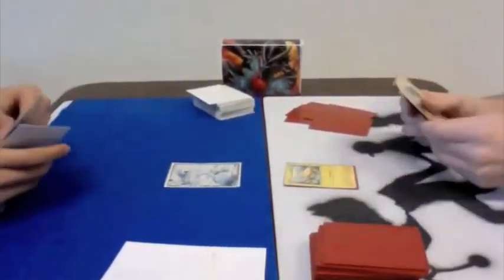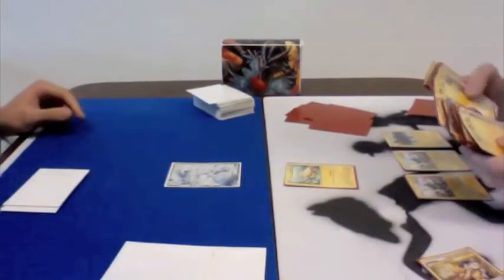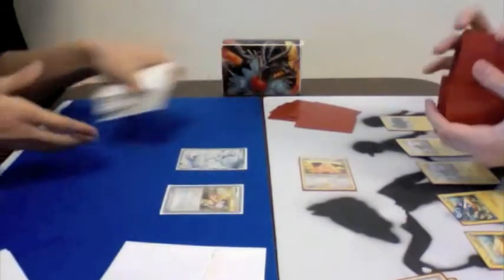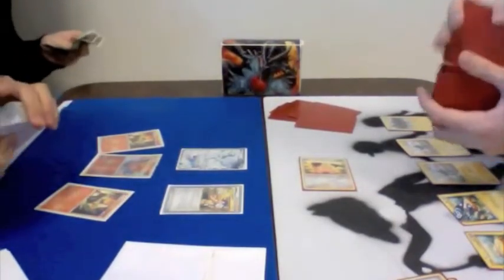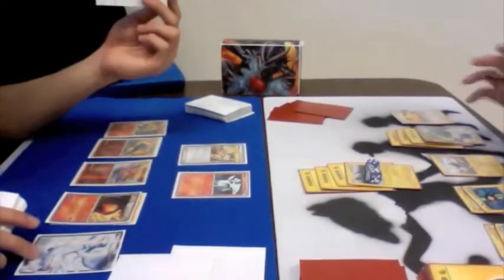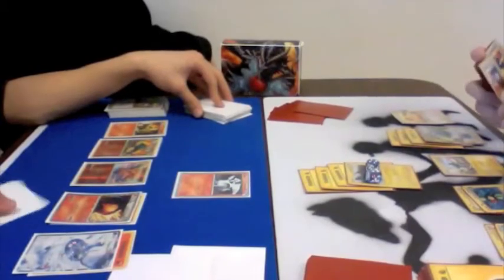Eric Shen w/ Reshiphlosion vs Adam Bigott w/ Eelzone Game 3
Eric Shen playing Reshiram/Typhlosion w/ Ninetales against Adam Bigott (me) playing Magnezone/Eelektrik w/Thundurus & Zekrom in a best on 3 in a 60+3 time limit as a warmup for the Chicago Marathon.
Format: HGSS- Noble Victories